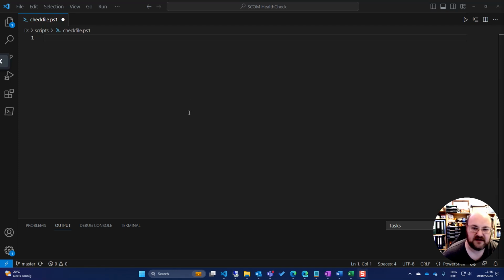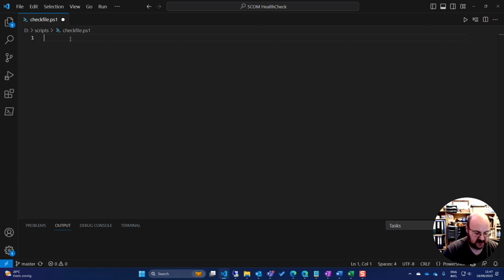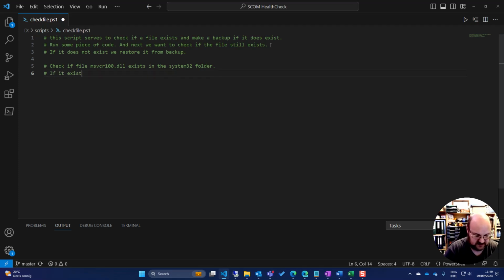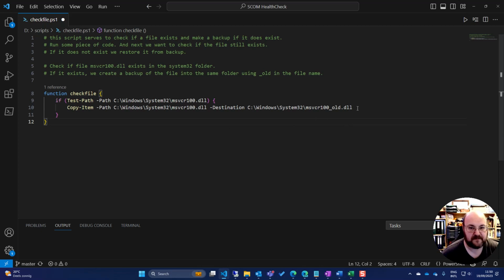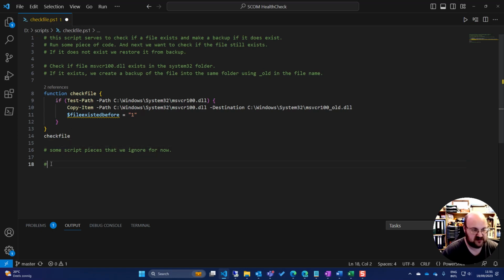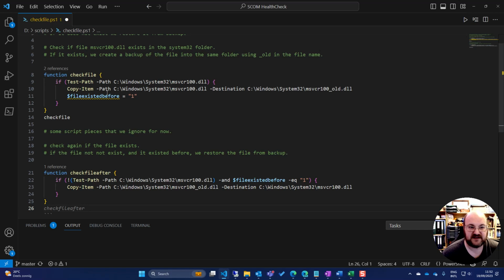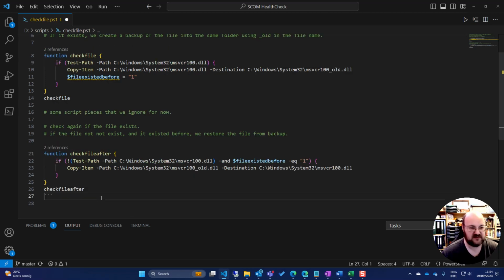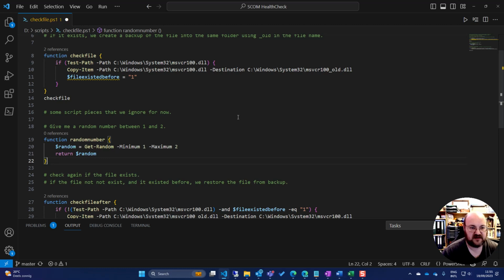A short Visual Studio Code with GitHub Copilot demo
I will show you a short demo about how you can use GitHub Copilot in Visual Studio Code to create a simple script in PowerShell. It works all the same in several languages. I am using a case where I needed a short solution to safeguard a DLL that was erroneously getting removed from a server by an application.

Visual Studio Code is a great product and I love using it for writing scripts.
GitHub Copilot is an AI-generated helper for writing pieces of code. You can also use Chat-GPT for that, but this is specifically geared toward writing code in a load of languages.

Co-Pilot is now being used by a lot of developers and scripters through GitHub, Visual Studio, Visual Studio Code. It is a plug-in you can install.